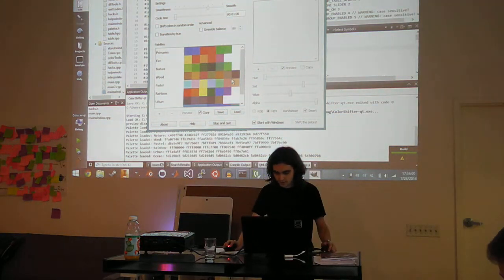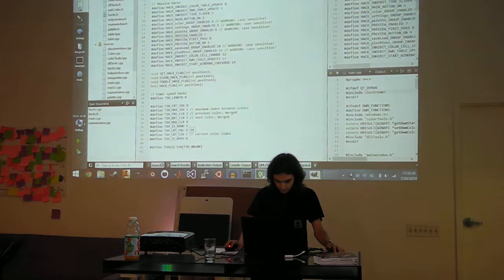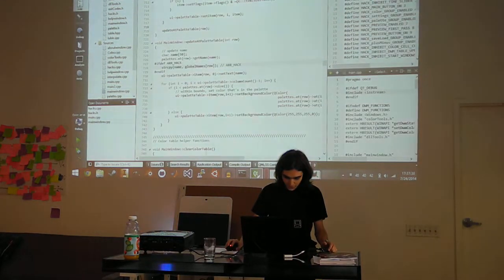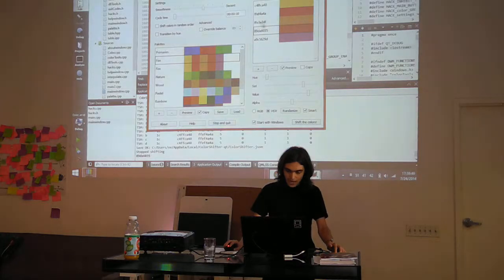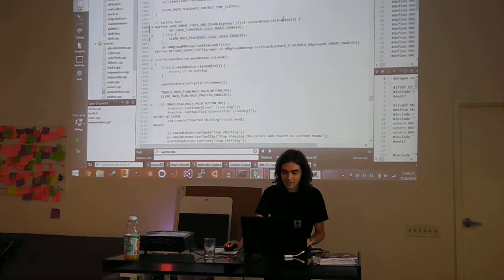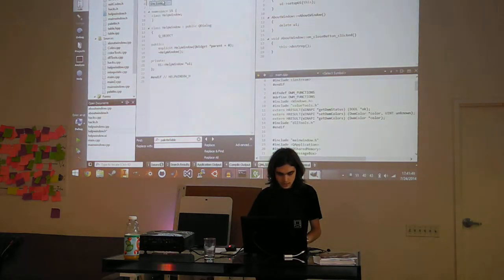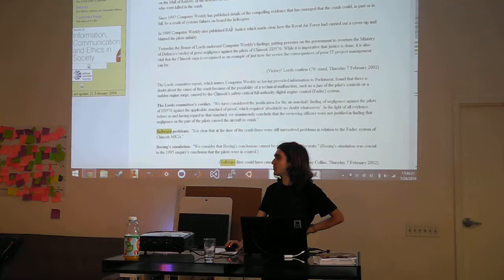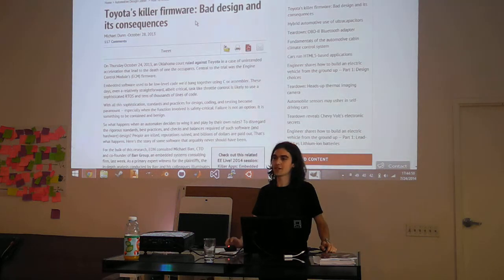Hack Flags - Mihai Popescu